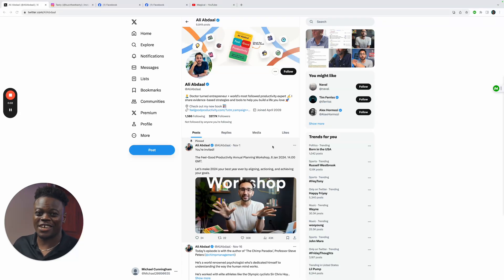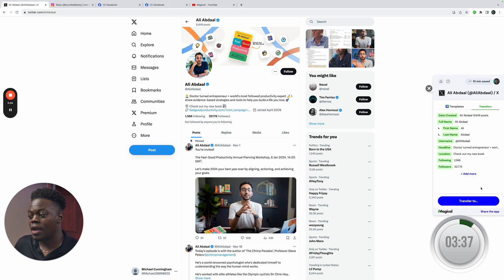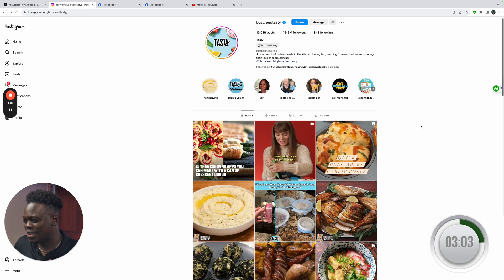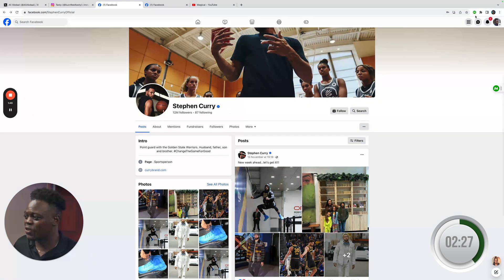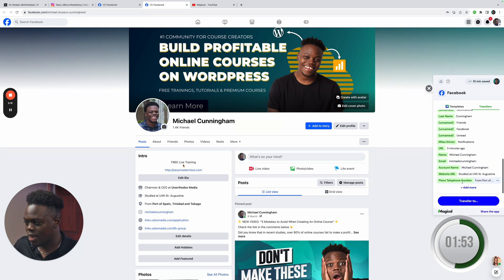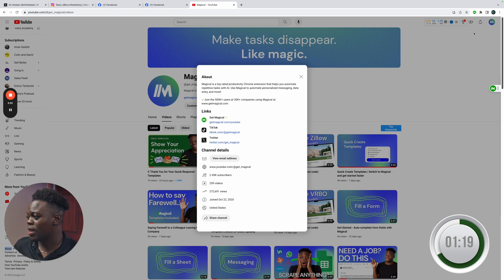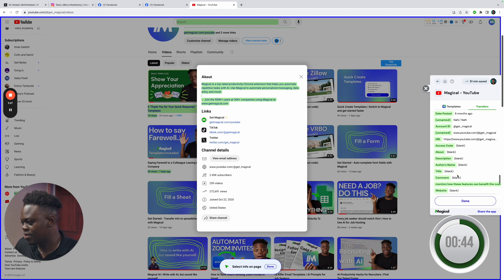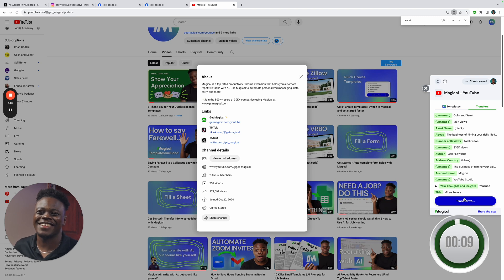How to Label Info Placeholders on Magical | Magical Transfers Tutorial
Michael from Magical demonstrates how to easily scrape and label data from Twitter, Instagram, Facebook, and YouTube profiles and pages using the Magical browser extension. He races against the clock to gather bio information, comments, introductions, descriptions and more within a 4 minute time limit to showcase how quick and simple Magical makes the social media scraping process.

📕 Video Chapters:
0:00 Let's Get Ready to Rumble
0:15 - Scraping Twitter bio
0:30 - Scraping Instagram comment
0:45 - Scraping Facebook introduction
1:00 - Scraping profile info on Facebook
1:15 - Scraping YouTube description
1:30 - Completion and call to action